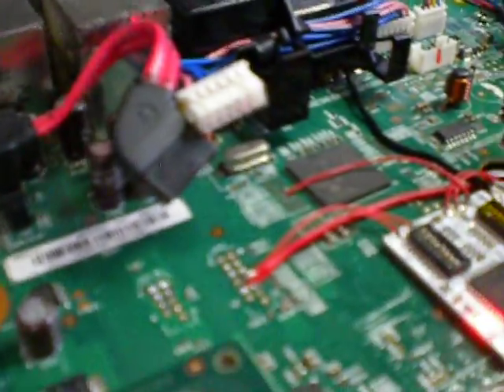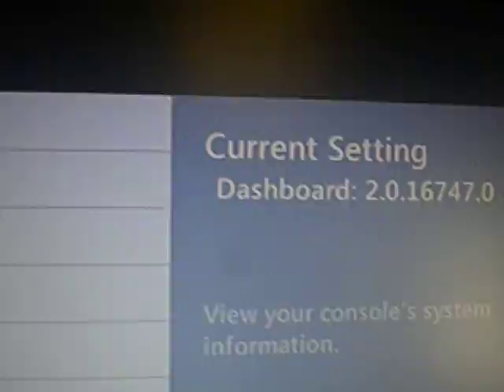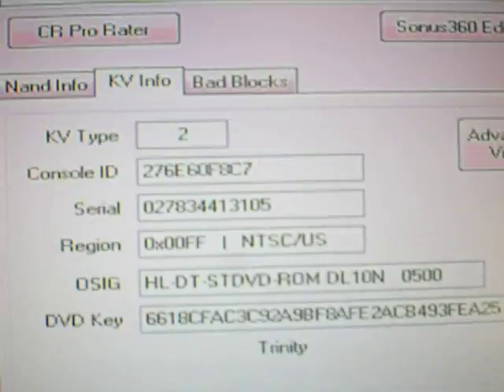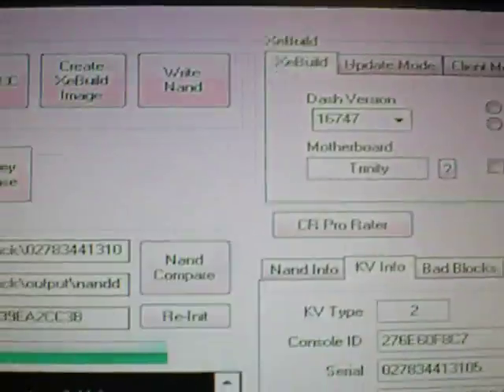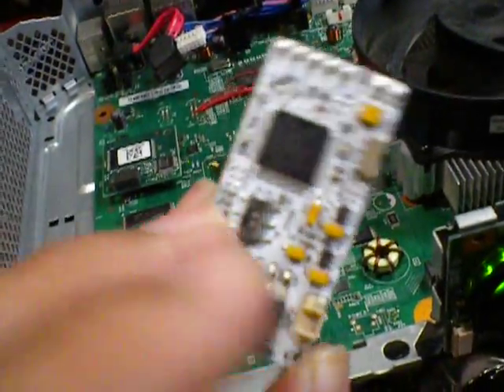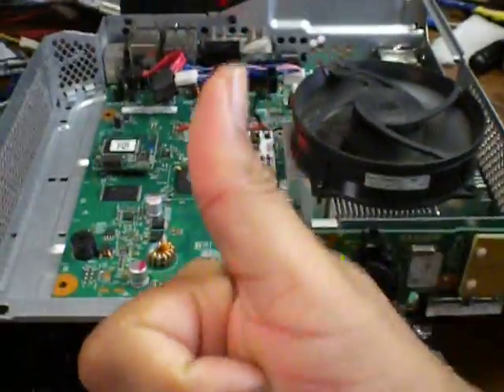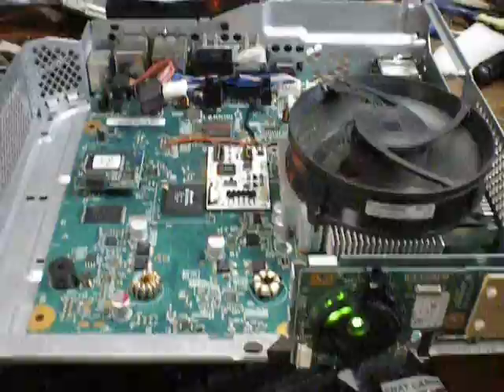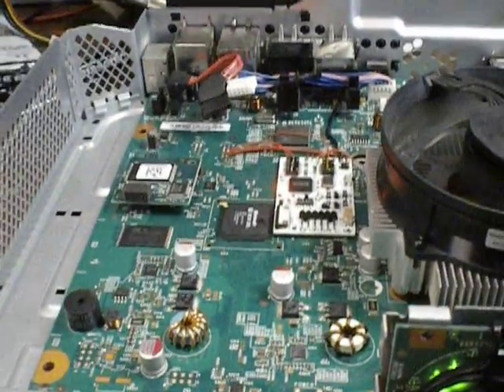Gaming Emporium screwups and re-mod part 5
remod the entire xbox, taken me 6 hours to get it working just right.